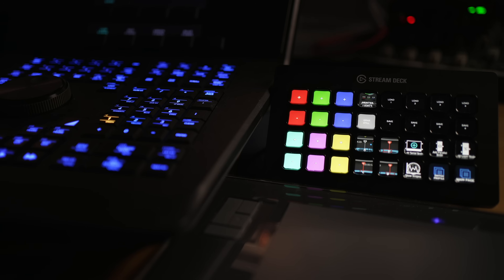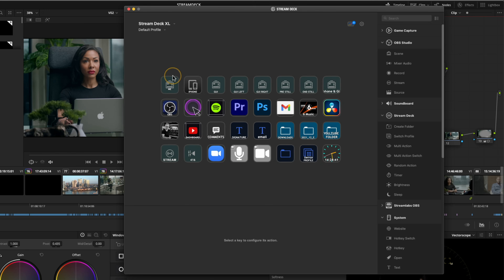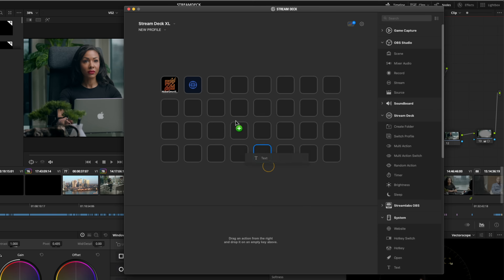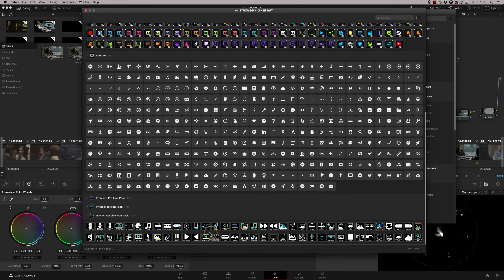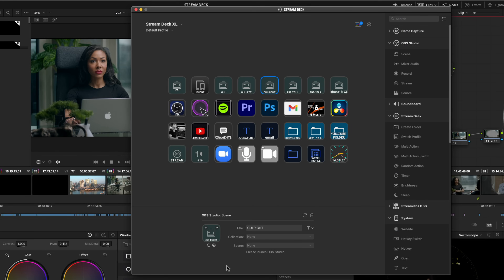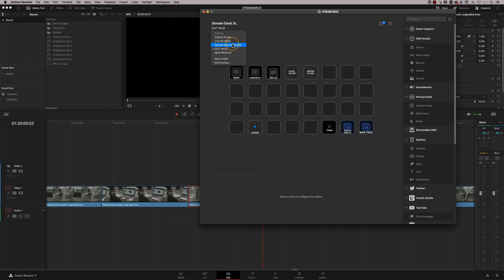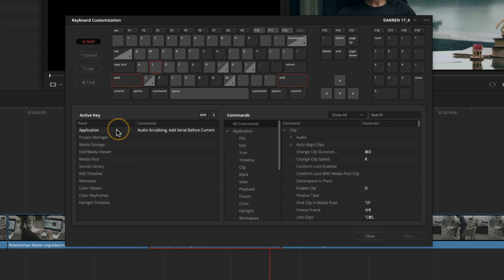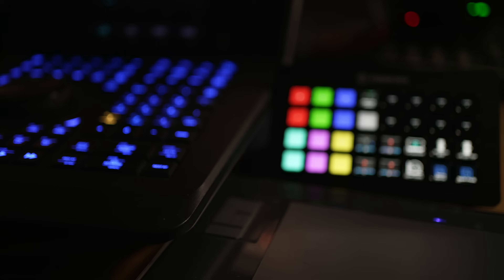My Streamdeck settings REVEALED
My streamdeck Settings for personal and DaVinci Resolve use.  Subtitles here are my own and created with care and are correct for those that rely on English subtitles.
00:00 INTRO
00:20 What is it?
02:11 Basic configuration
06:40 My General Settings
08:12 My DaVinci Resolve Set Up
12:53 How to make your own Icons
14:02 Summary

Footage Courtesy of Eye-Cue Films